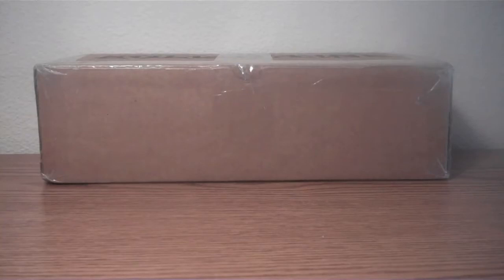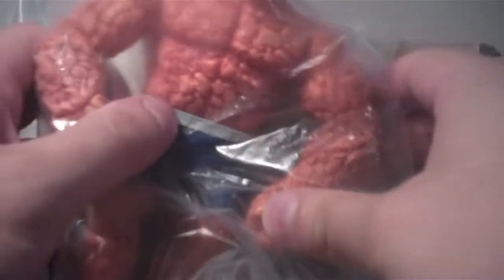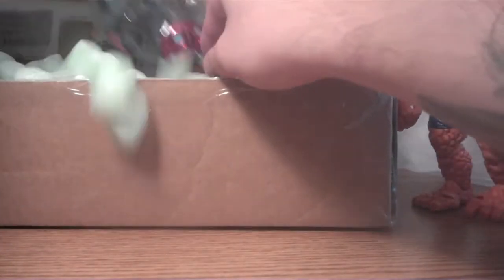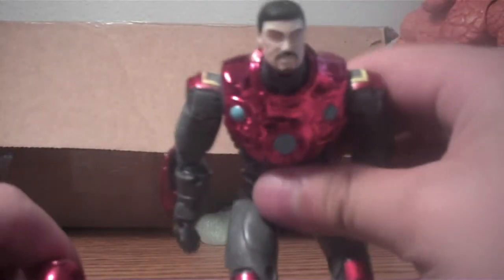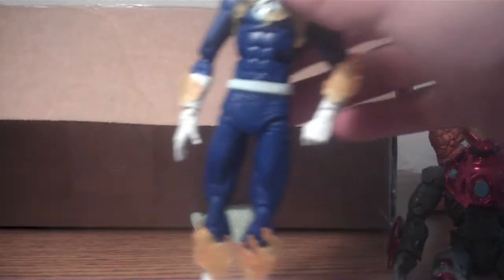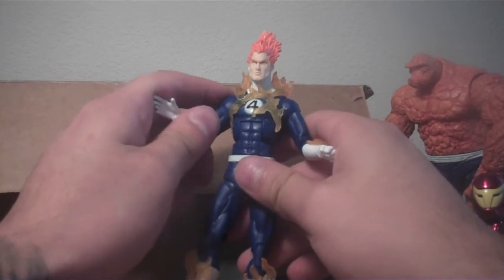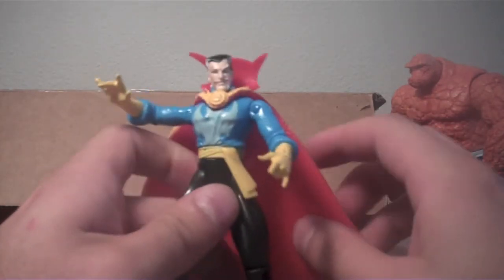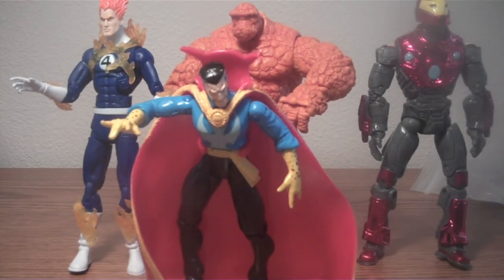Action Figures by Mail Unboxing 10-27-11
A package opening for some new action figures I just received. Included are Wolverine, Thing, Human Torch, and Ultimate Iron Man